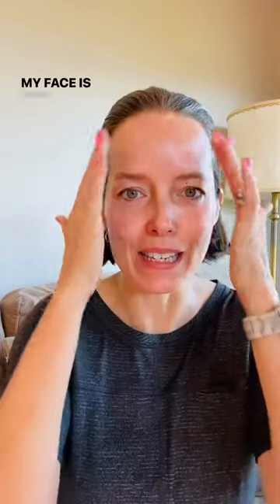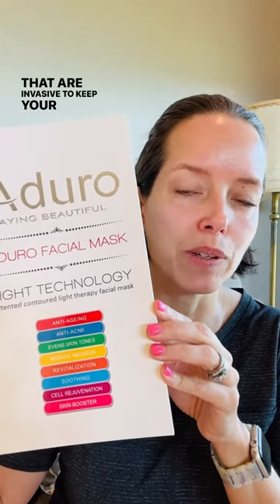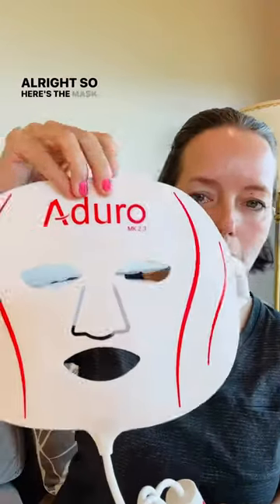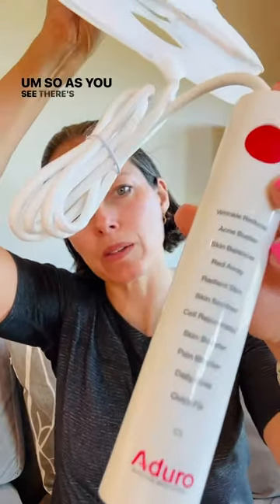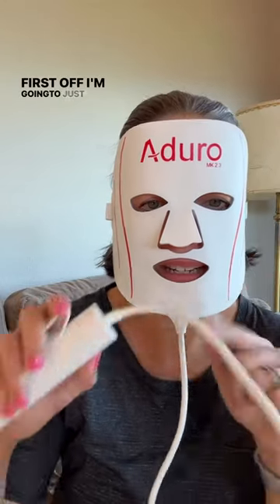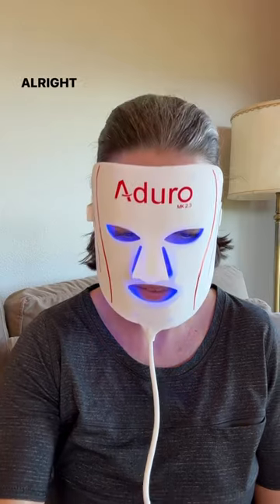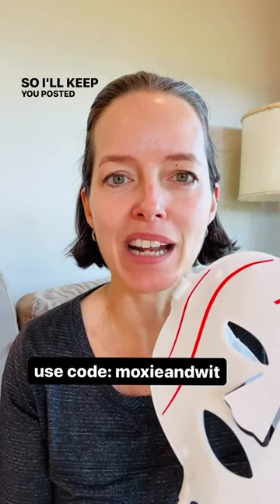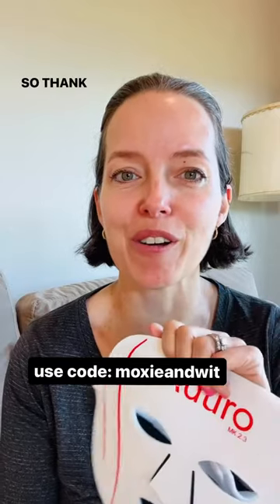the Anticipated LED Mask: Aduro LED Light Therapy Mask！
Hello everyone!

Today I am very excited to try the Aduro LED Light Therapy Mask. If you're like me, you don't want to resort to invasive methods to keep your skin looking young and beautiful. I've been wanting to try the LED Light Therapy Mask for a while now, so I was thrilled when Aduro sent me their famous face mask.

It's so soft and flexible that it fits the contours of your face perfectly, and there are so many different ways to use this mask. One of the things I was most interested in was the wrinkle reduction feature.

If you are also considering purchasing a convenient, stylish, and effective beauty mask, trust me, the Aduro LED Light Therapy Mask would the best value for all the benefits and features you get!